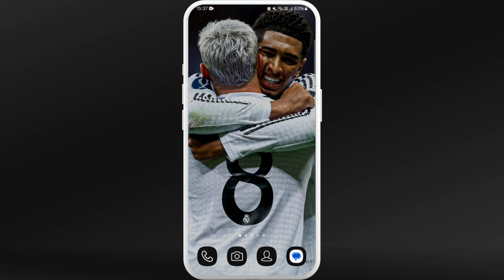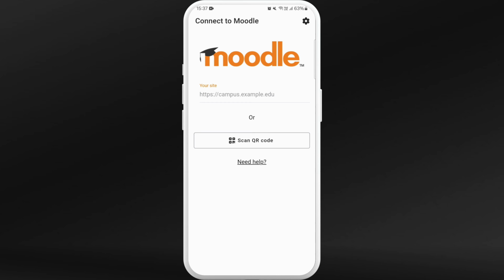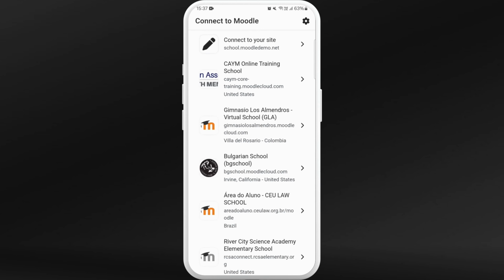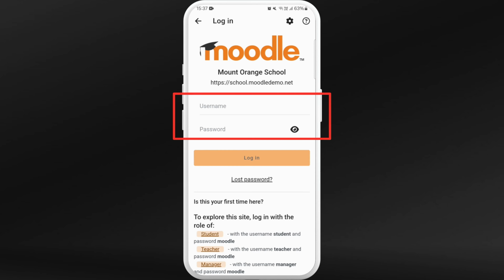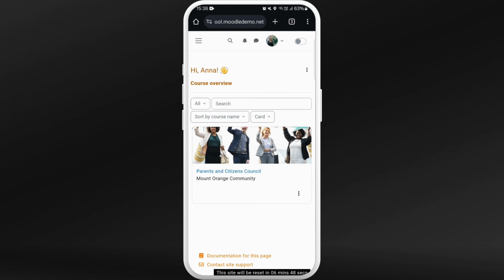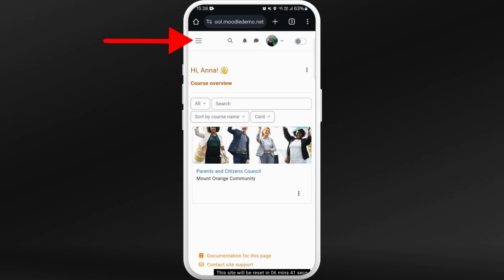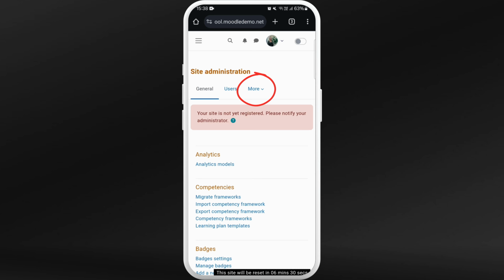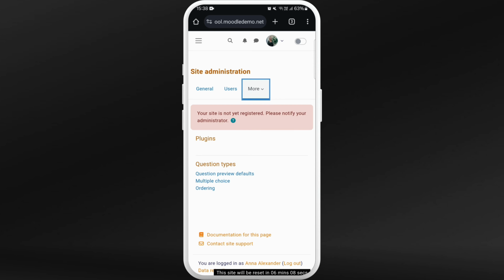How to Enable plugins in moodle 2024?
In this video, I'll walk you through the steps to enable plugins in Moodle. Plugins can enhance the functionality of your Moodle site, providing additional features and tools for a better learning experience. This guide will help you activate and configure plugins to get the most out of your Moodle environment.

By the end of this video, you'll know how to access, enable, and configure plugins in Moodle, making your site more functional and tailored to your needs.